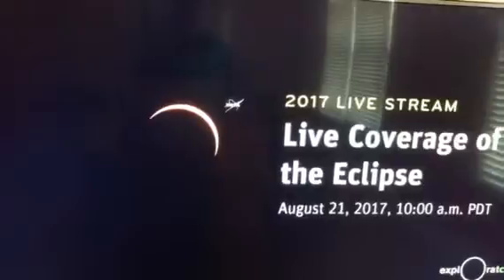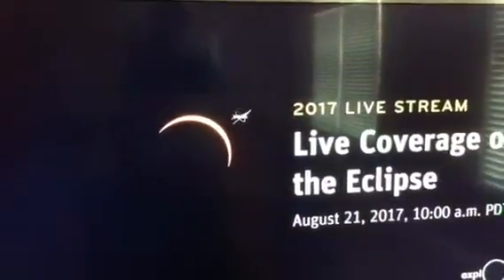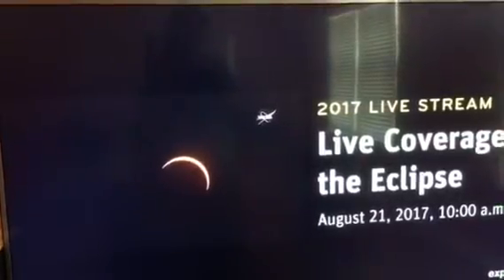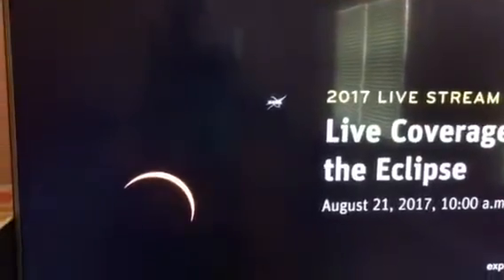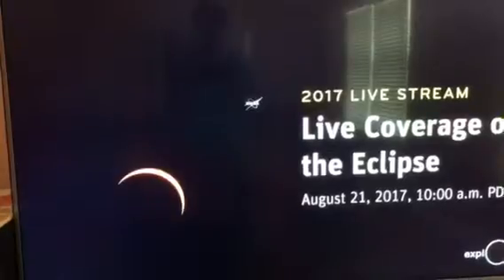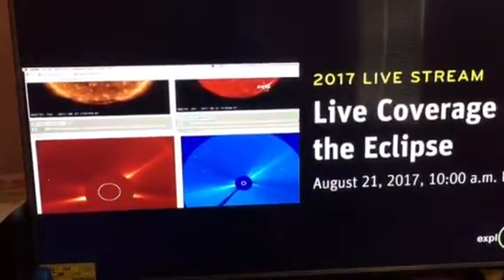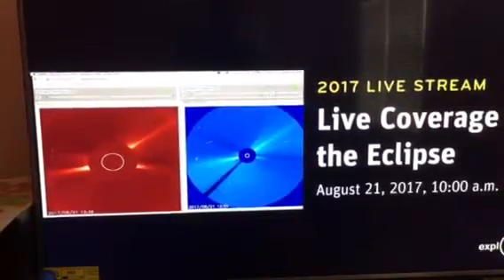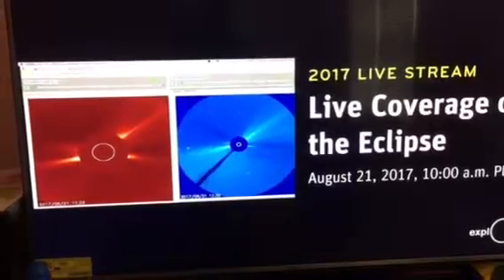Solar eclipse 2017